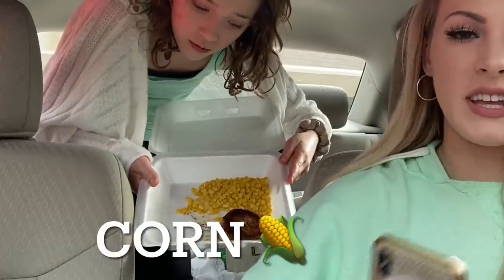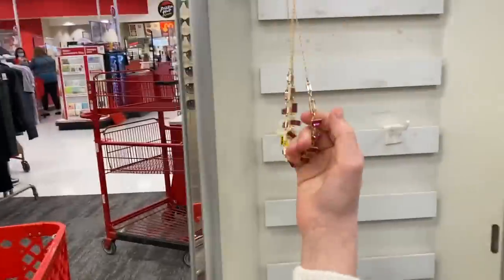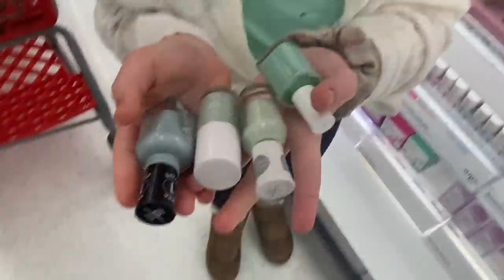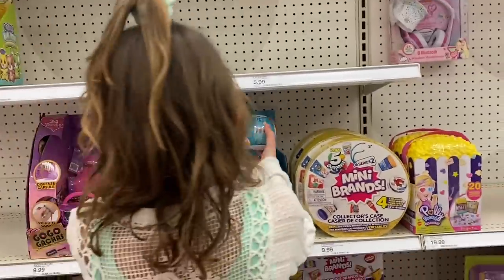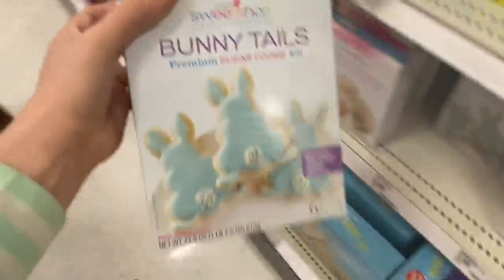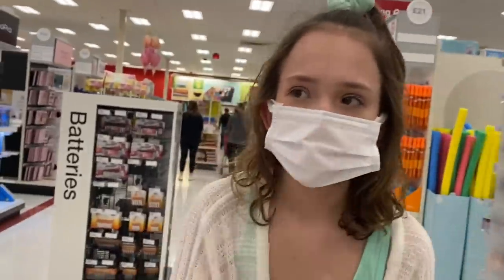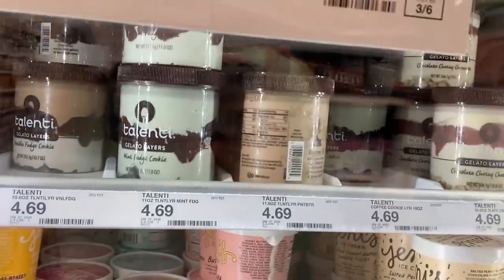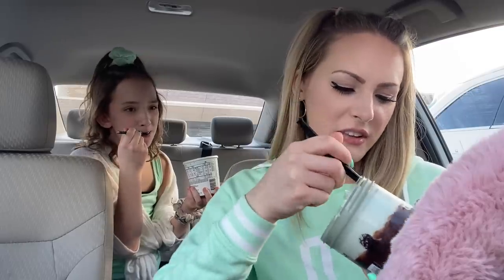NO BUDGET *MINT ONLY* SHOPPING SPREE! 🤑👗